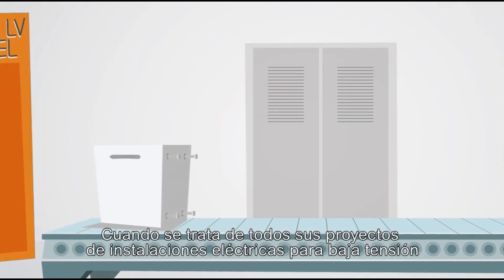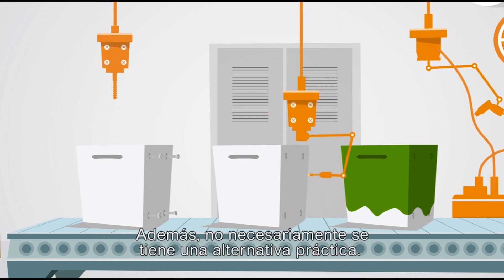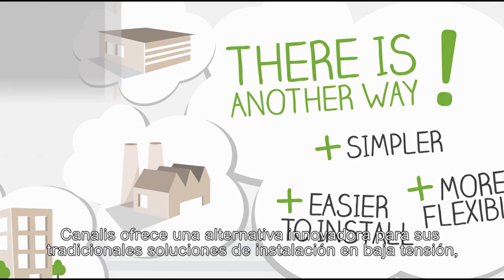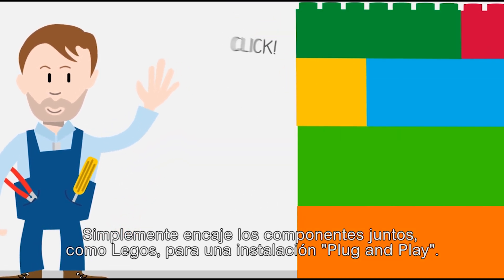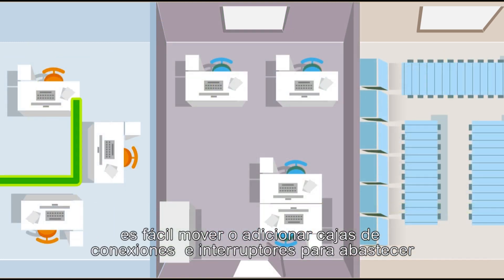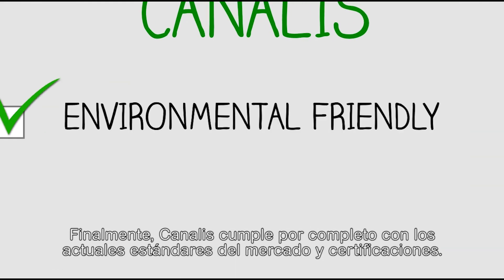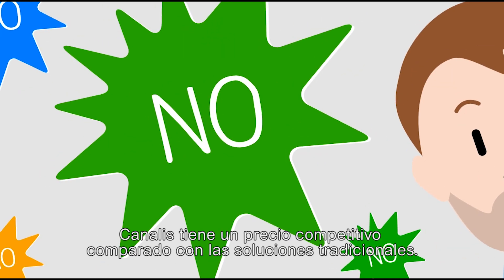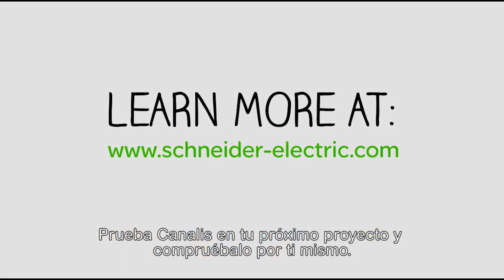Canalis - Ductos de Barra Prefabricadas y Soluciones de Instalación | Schneider Electric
Conoce porque el sistema de ductos de barras prefabricada Canalis es perfecto para todo tipo de construcciones comerciales e industriales. Utiliza Canalis en tus procesos de instalación en baja tensión. Más soluciones de Schneider Electric

Con los ductos de barra prefabricadas y soluciones de instalación Canalis todo es más rápido y fácil.